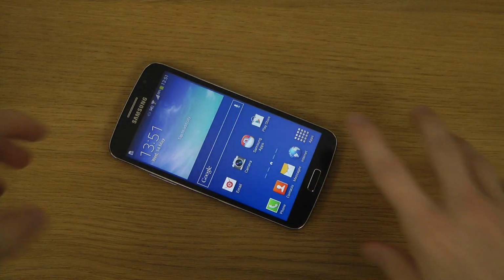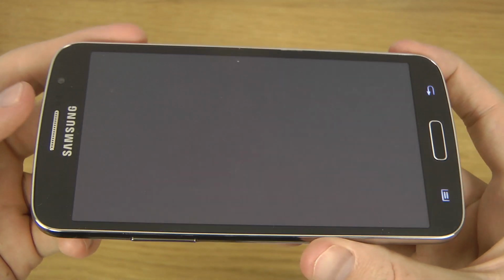Colin McRae Samsung Galaxy Grand 2 HD Gameplay Trailer